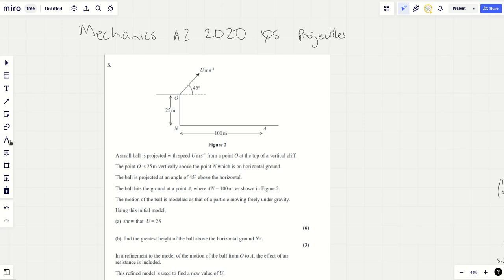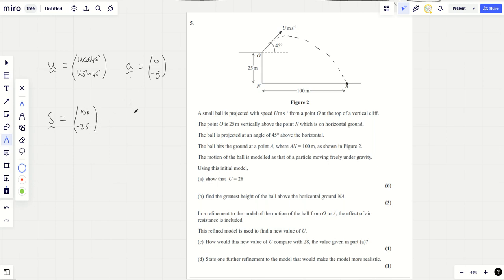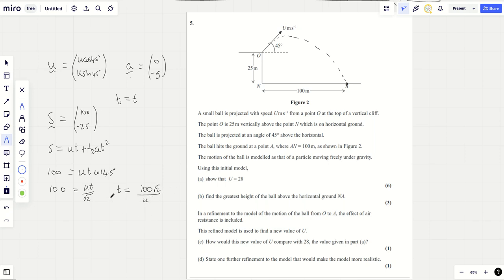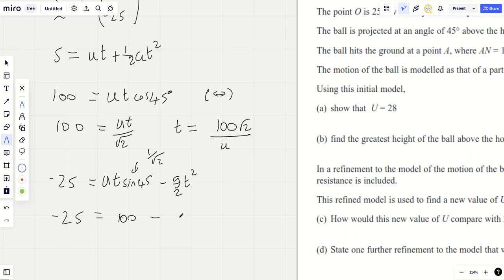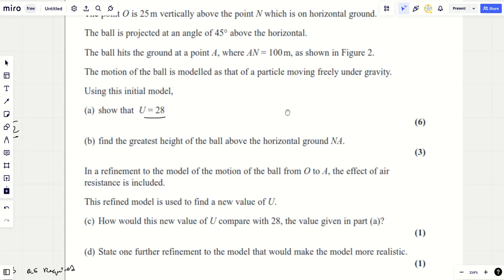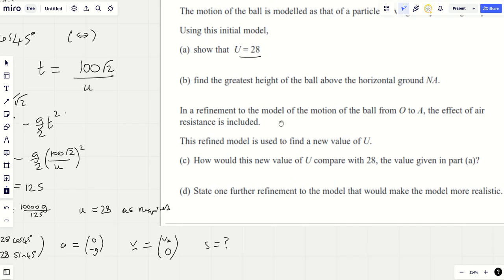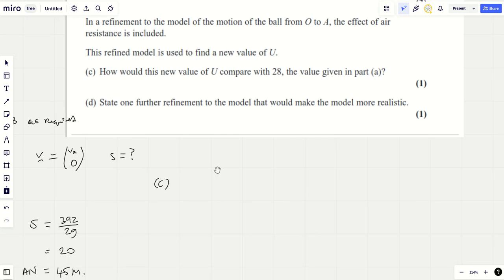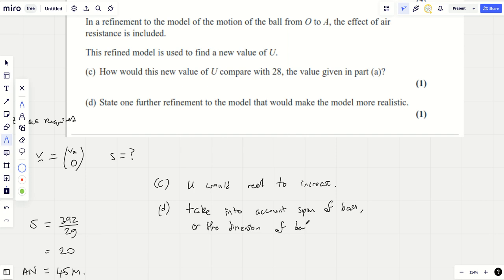Q5 2020 Mechanics projectiles